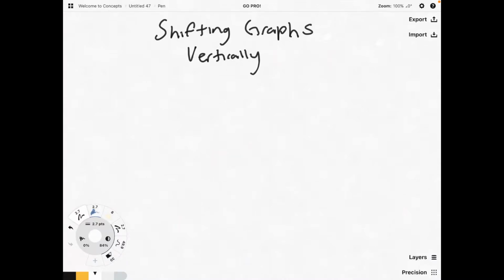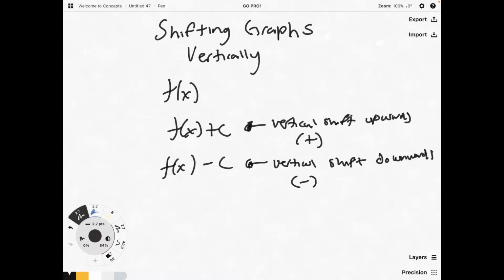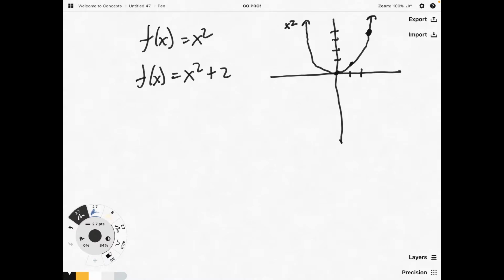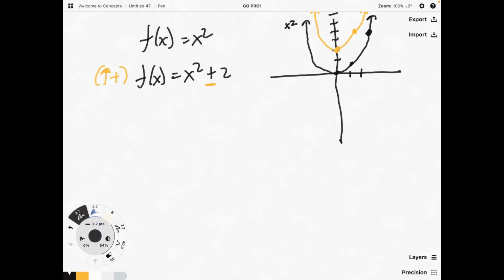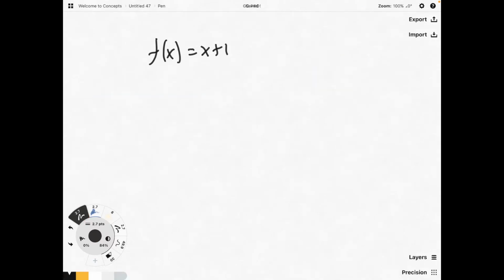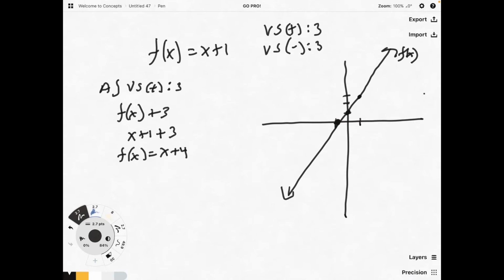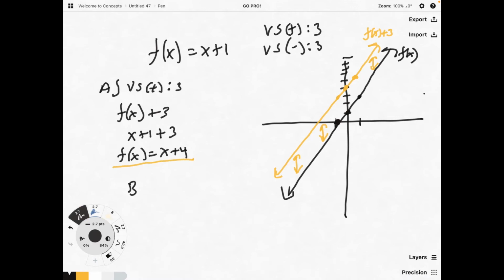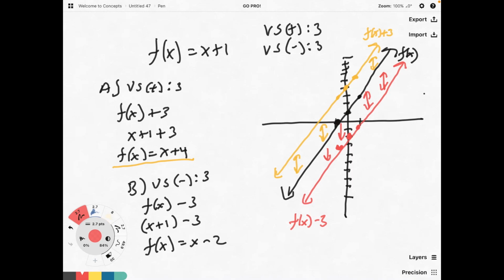How to Shift/Move a Graph (Vertically up and Vertically Down)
In this video we will understand how to shift a graph or function vertically up or vertically down.